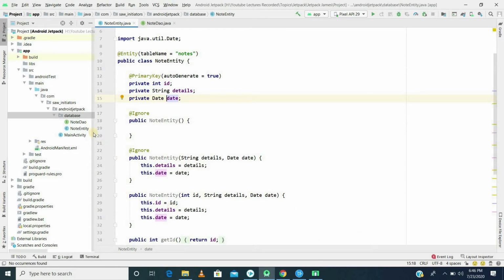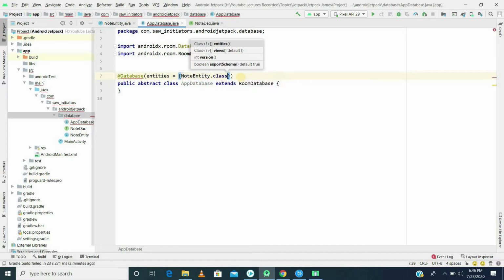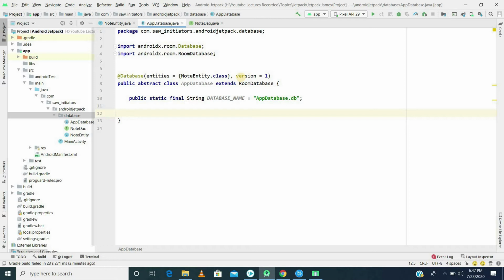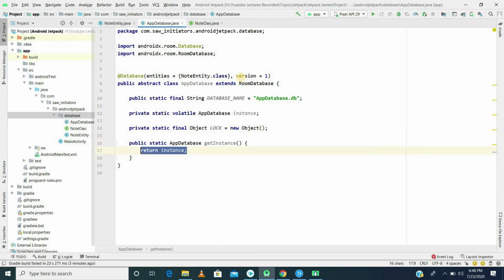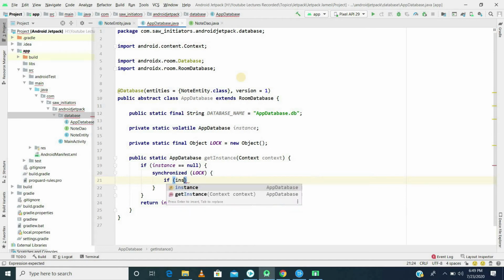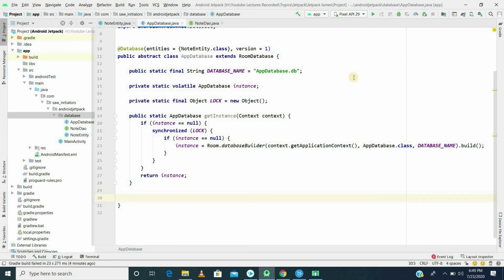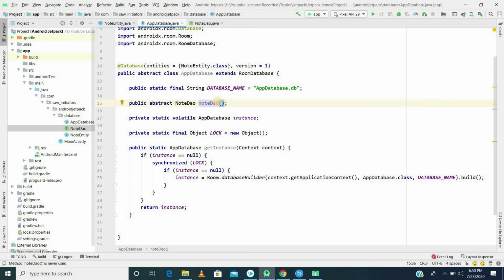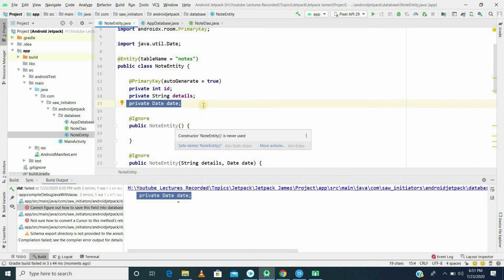Chapter 6 : Lesson 03 Define a sqlite database with room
In this video lesson, I will be talking about how to define Sqlite database with Room in details.